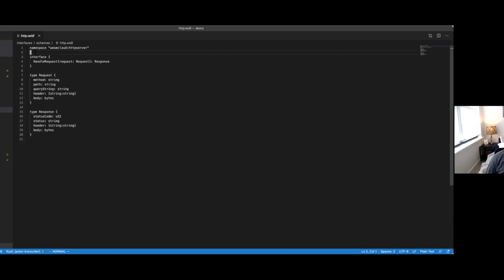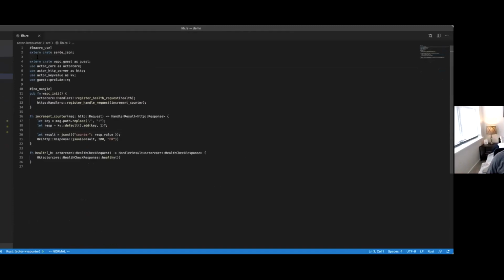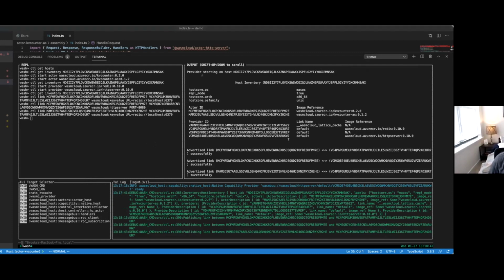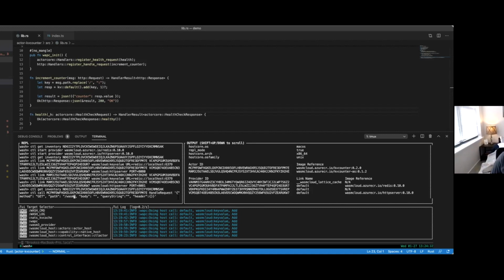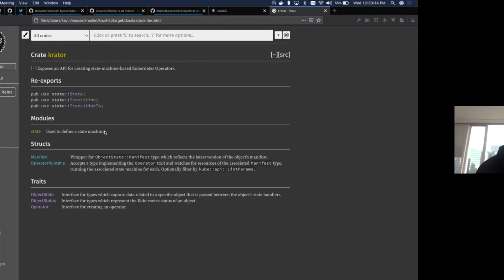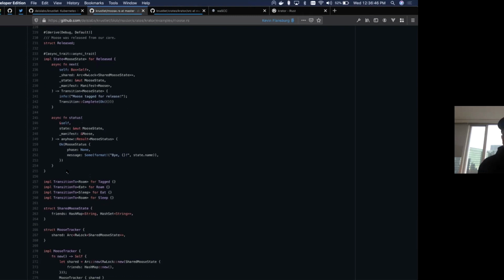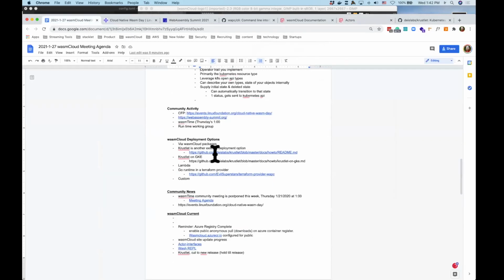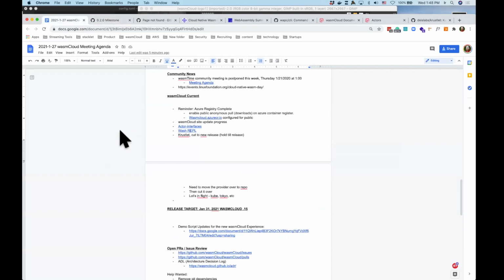wasmCloud: Polyglot Actors & K8S Rust State Machine Operator - 1/27/21 Community Call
Two great demonstrations this week in the @wasmCloud Weekly Community Call -

1. @brooksmtownsendabsolutely crushes another @wasmcloud demonstration featuring a seamless collaboration between polyglot actors in Rust and AssemblyScript.

2. @kevin_flansburg then shows off the new Krustlet Krator: a Kubernetes Rust stATe machine operatOR.